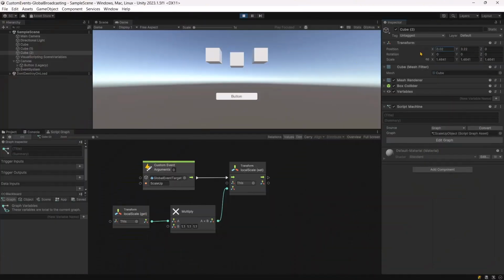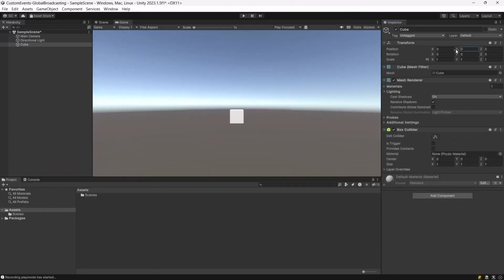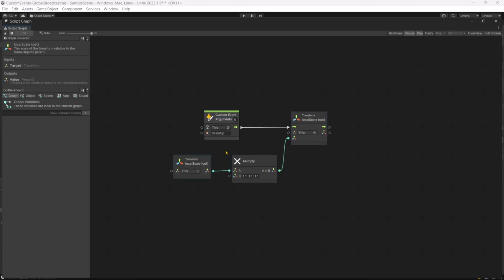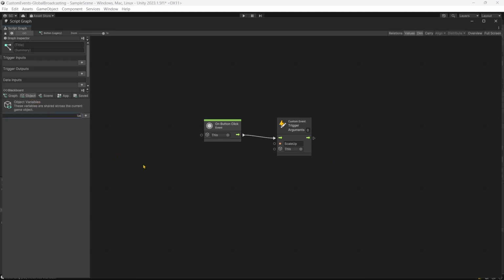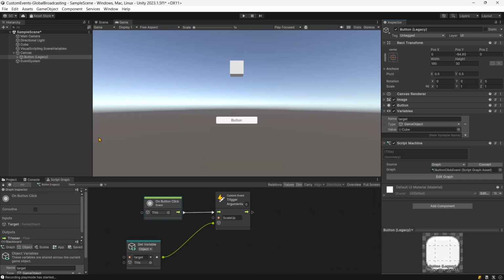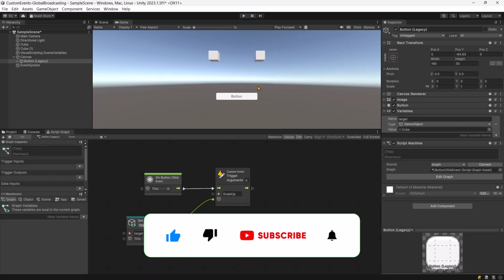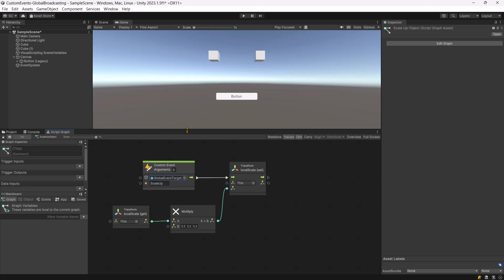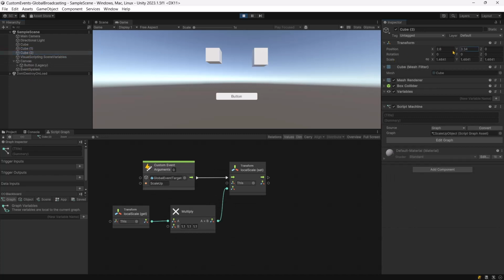Custom Event Node - Global Broadcasting | Script Graph | Visual Scripting | Unity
Triggering a Custom Event in multiple Script-Graphs simultaneously.